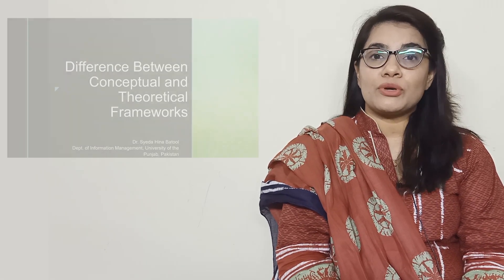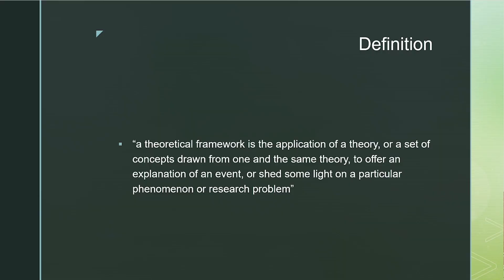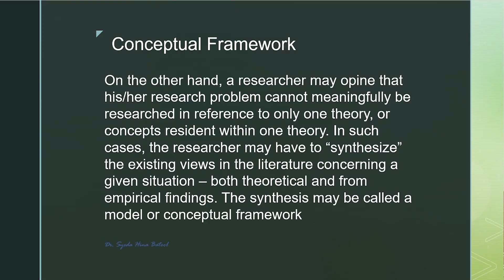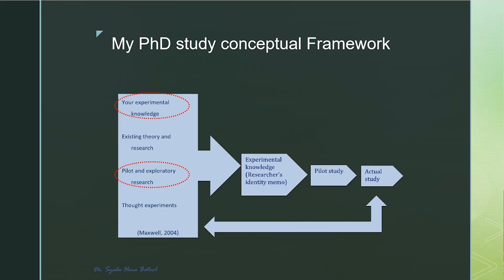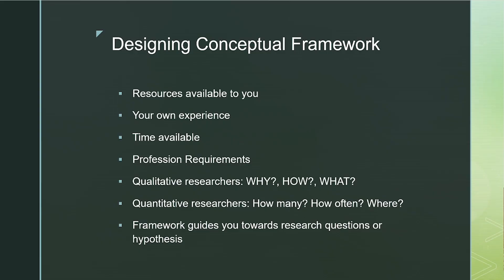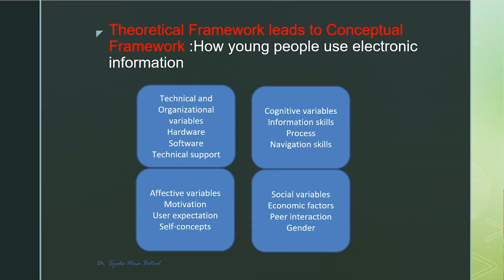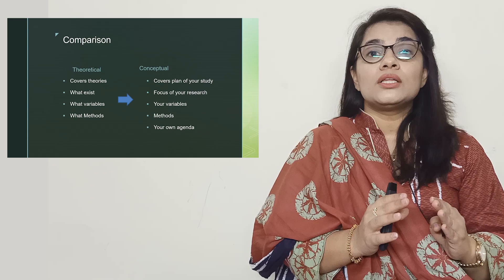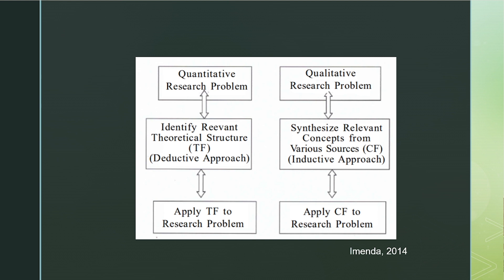Difference between conceptual and theoretical framework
This video explains difference between conceptual and theoretical frameworks and their application in research.